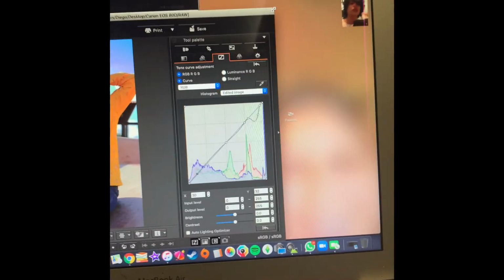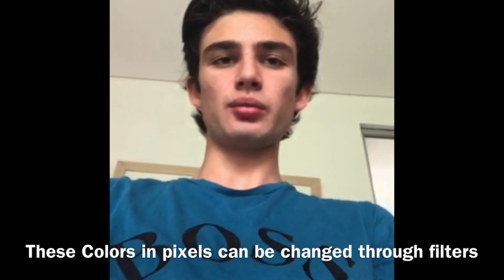Matrices project Diego Alvarado & Juan Pablo M.